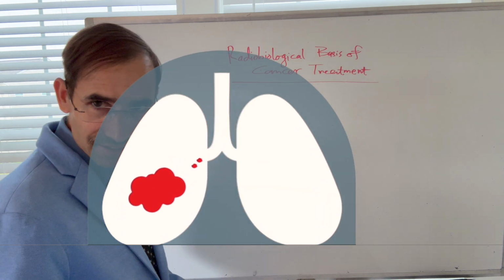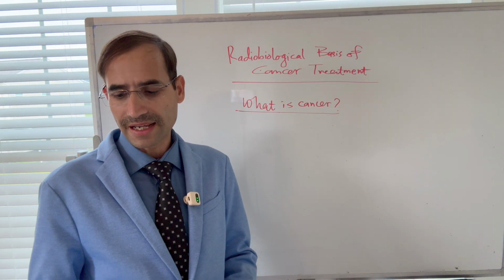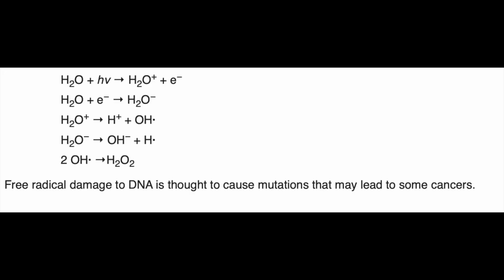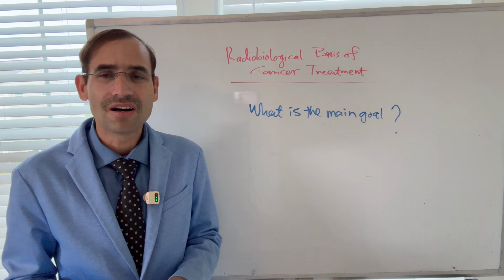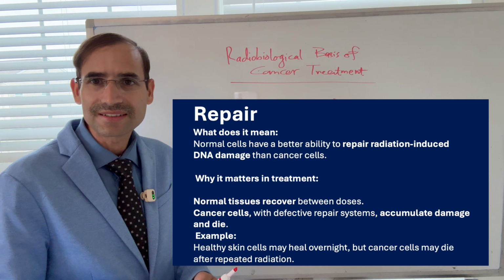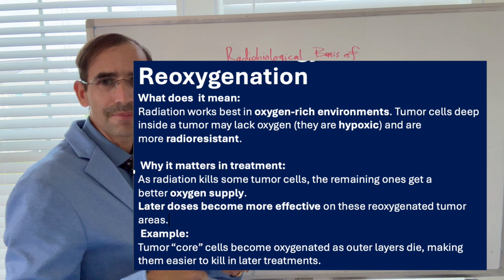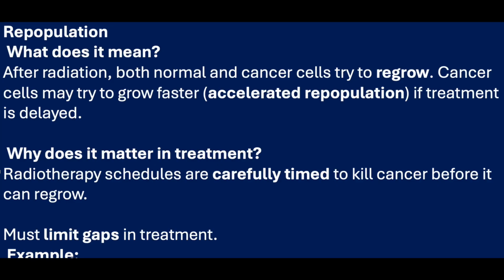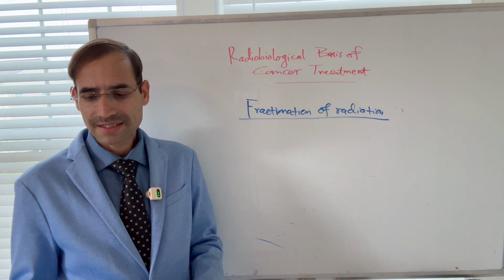Lecture 1: Radiobiological Basis of Radiation Therapy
In this lecture, I explain what cancer is, how it is treated using radiation therapy, and the critical role of fractionation in treatment. I also cover the four fundamental radiobiological principles that form the scientific basis of radiation therapy in cancer care. Whether you're a student, healthcare professional, or simply curious, this lecture will help you understand the science behind cancer treatment in a simple, visual, and engaging way.